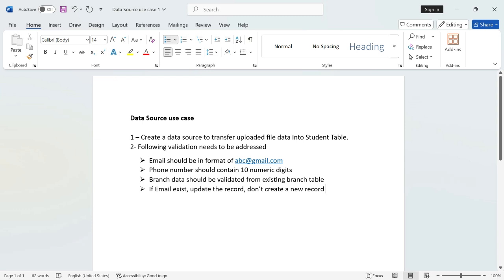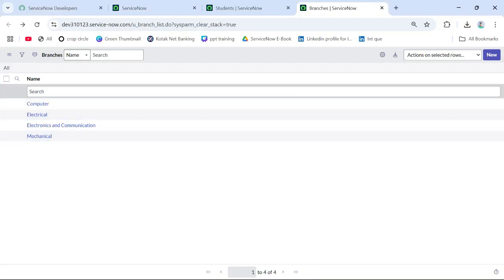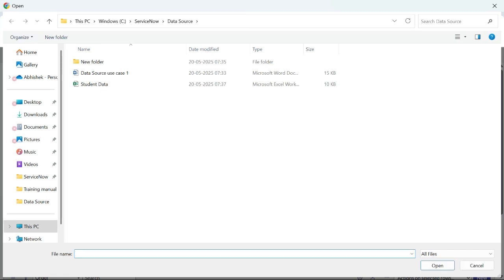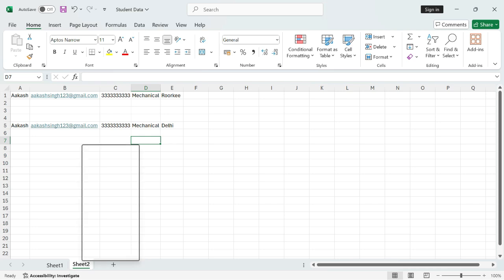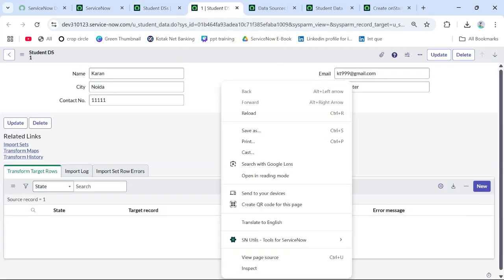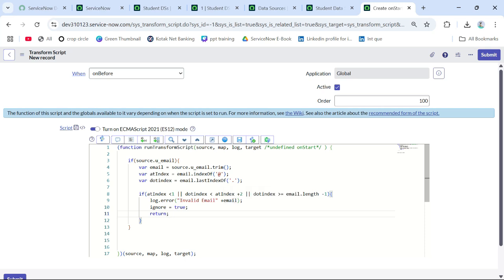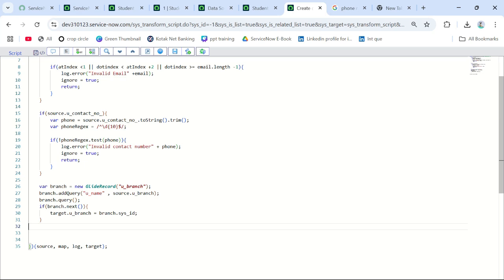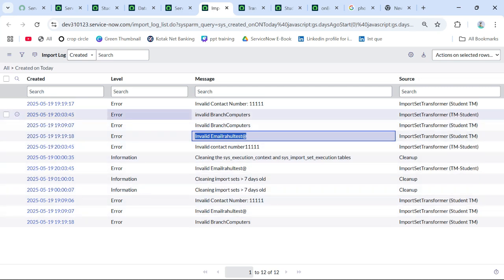How to import File data using Data Source | Practical Implementation | Transform Script Validation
This video discussed practical implementation of Data source,

Data Source use case

1 – Create a data source to transfer uploaded file data into Student Table.
2- Following validation needs to be addressed

 Phone number should contain 10 numeric digits
 Branch data should be validated from existing branch table
 If Email exist, update the record, don’t create a new record

For more helpful video, checkout these playlist by clicking on following links

 Client Script in servicenow

Complete playlist on service catalog

GlideAggregate in Servicenow

Business Rule in Servicenow
   • AFTER Business Rule with Practical Us...

   • onLoad Client Script( 3 practical use...

      • Service Catalog Most Important Interv...
Notification in Servicenow
    • How to Trigger a Notification using F...

   • UI Action in servicenow | How to conf...

GlideAggregate in Servicenow

   • GlideAggregate Practical Use case | H...

GlideAggregate in Servicenow

Complete details in Script include in Servicenow